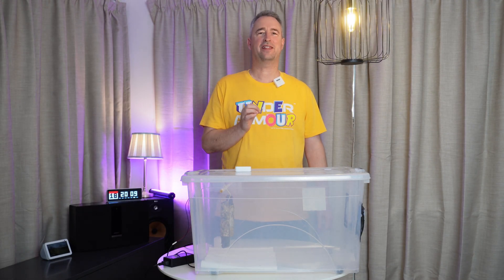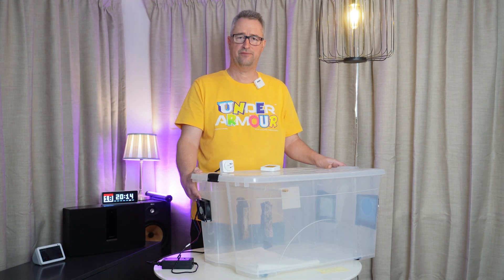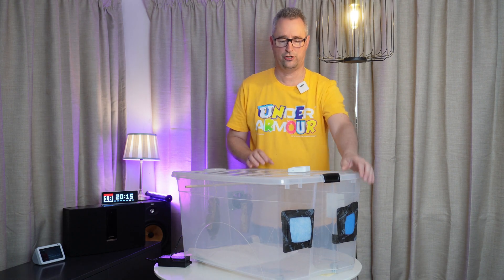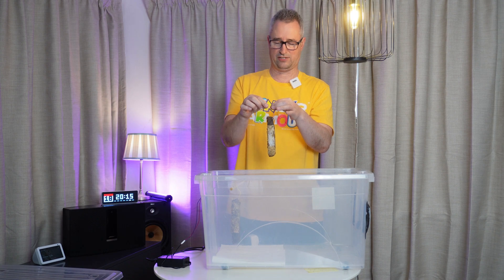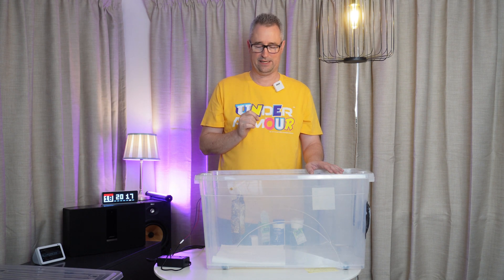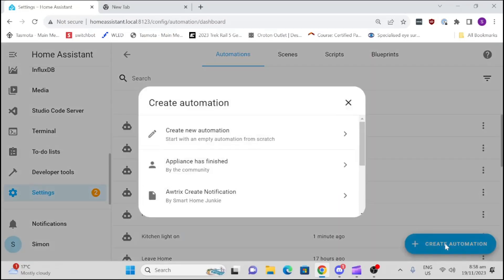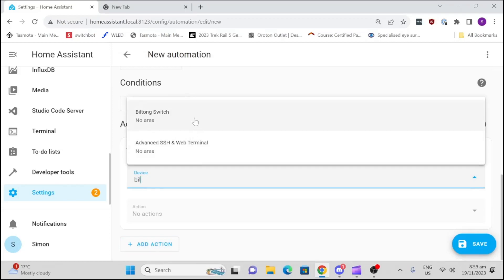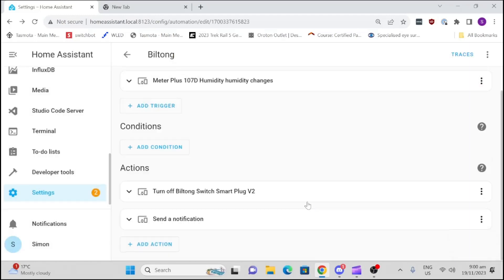Make your own Biltong with the help of Home Assistant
My gear:
Rode Wireless Go Mic